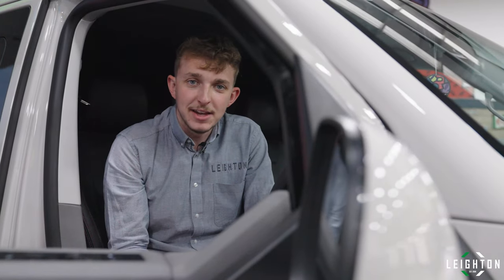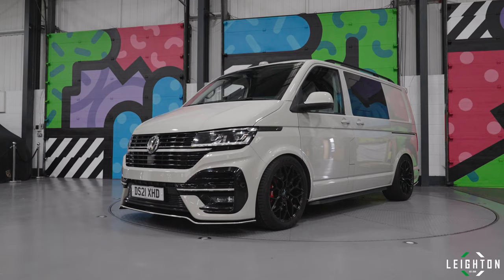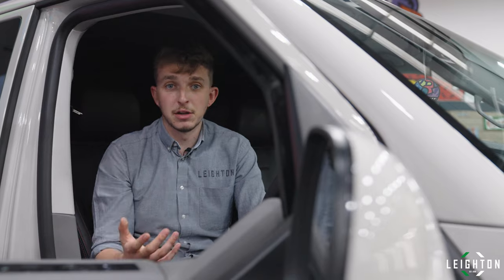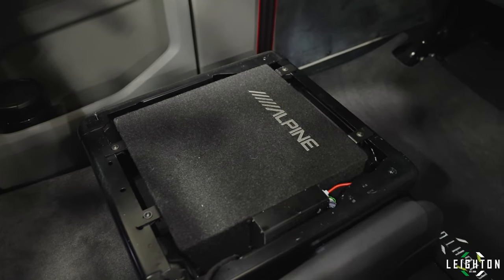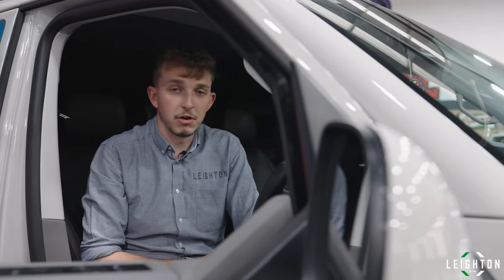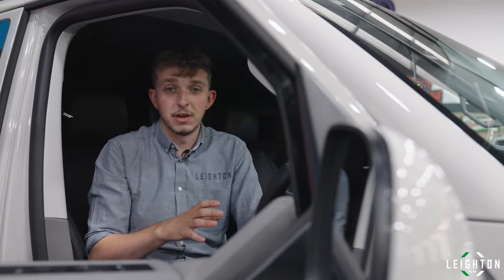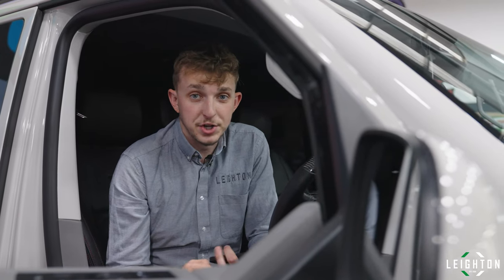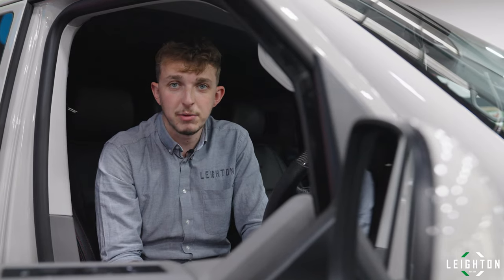VW Transporter T6 T6.1 Alpine Audio Kit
Now available at Leighton. Upgrade your T6 or T6.1 sound system. You can opt for front speakers & tweeters or go for the full kit for the ultimate listening experience in your vehicle.